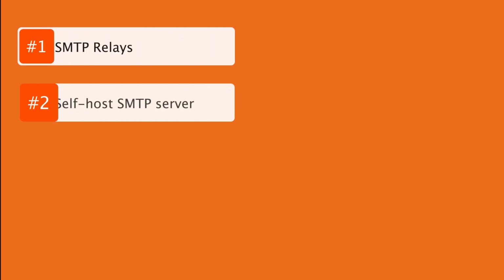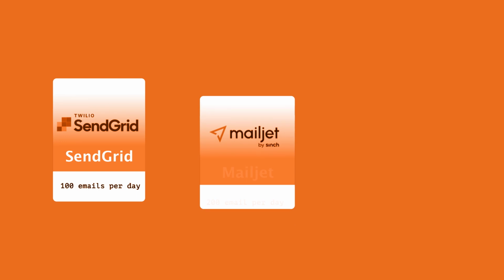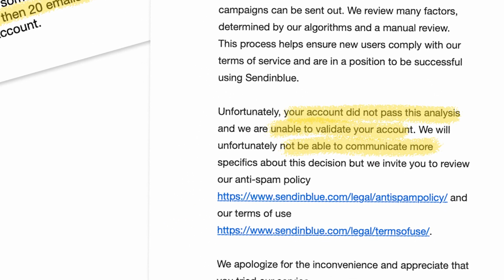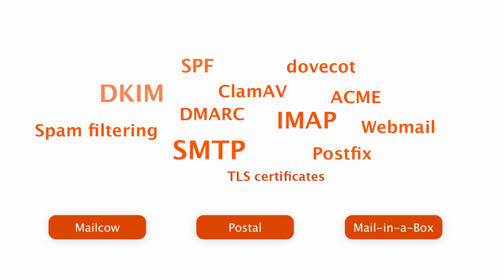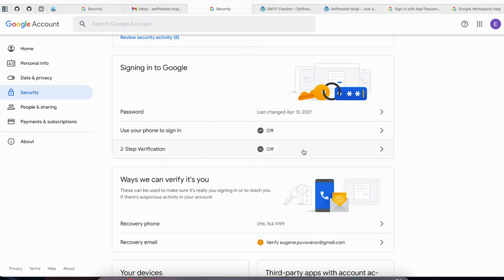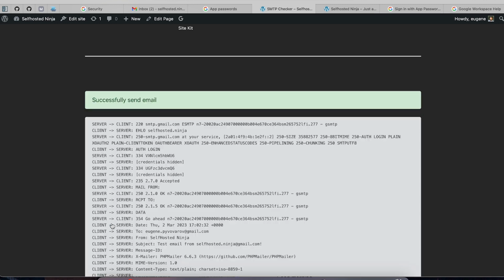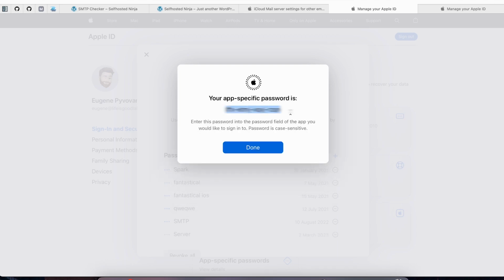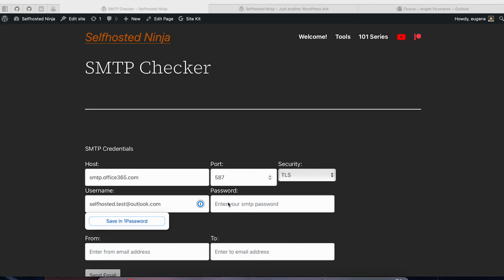SMTP for self-hosted projects | S101 E02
In this episode I will describe how to easy setup and configure SMTP for self-hosted projects.

⏱️ Timeline
00:13 - intro
00:30 - SMTP relays
01:20 - Self-host SMTP server
01:51 - Gmail
02:50 - Apple mail(iCloud)
03:23 - Outlook
03:48 - Zoho email